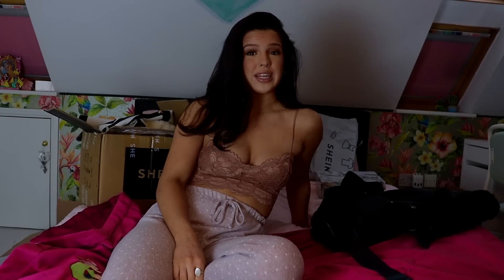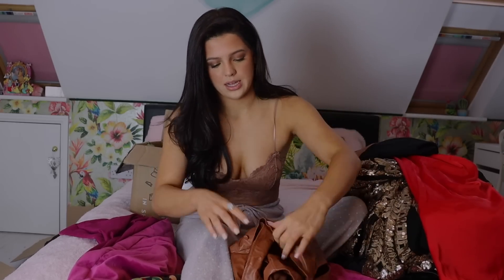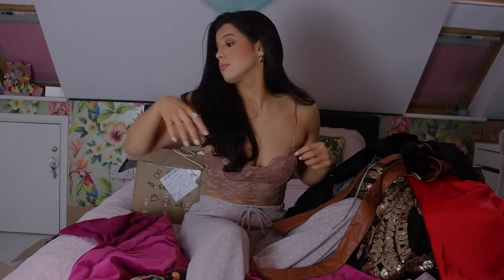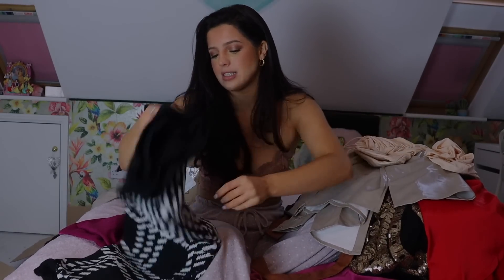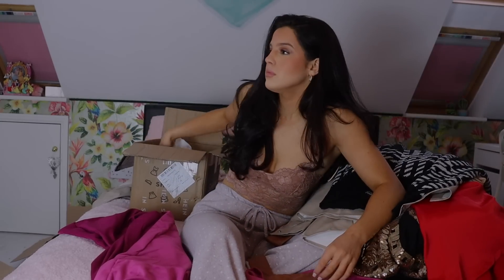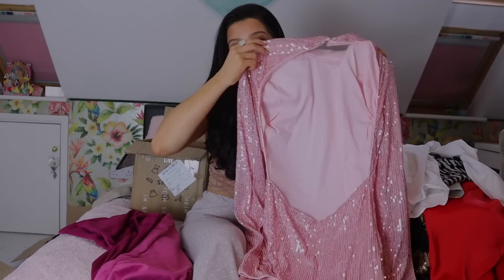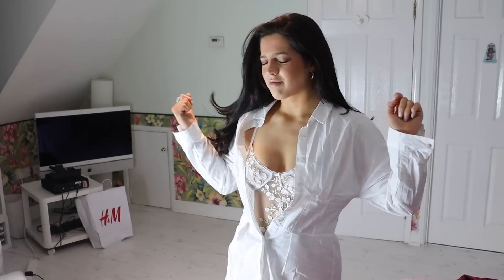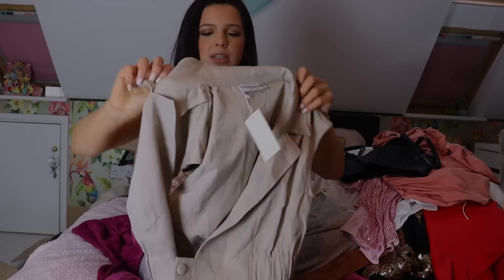SHEIN HAUL PART 2 EMILY MONKS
Hi Guys and welcome to my video!!! 💓

I hope you guys are HAPPY and HEALTHY. 💘🌈🦋
I hope you’ve all had an amazing day at home with your families and pets! ✨💓

Emily J Monks ✨